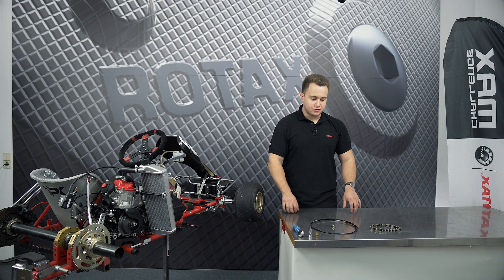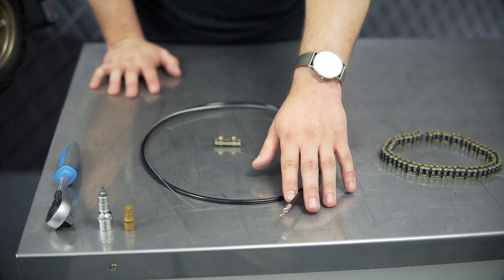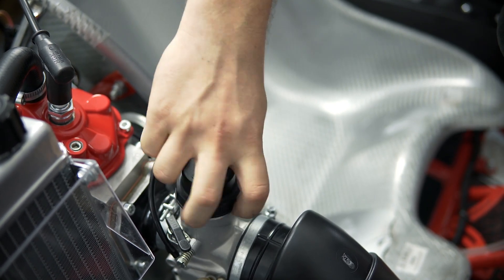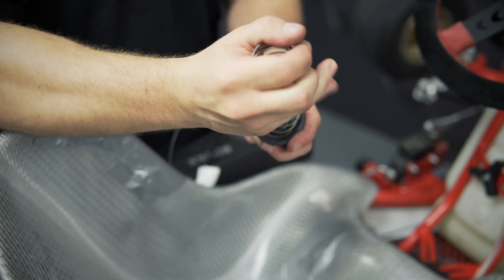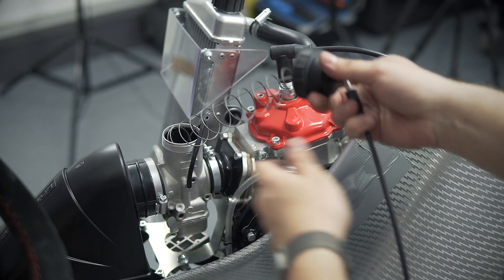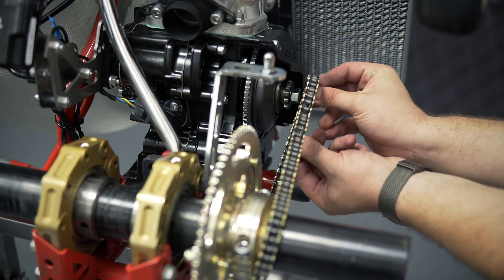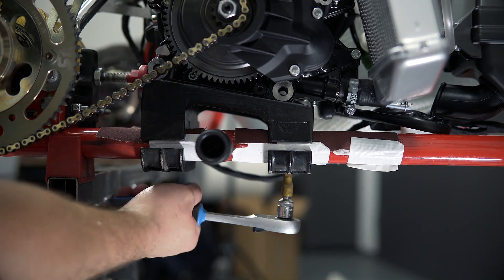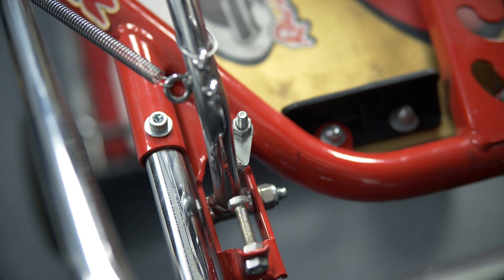Rotax MAX Evo Throttle Cable & Chain Installation - How to 8/10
In this video we are going to show you how to install the throttle cable and the chain.